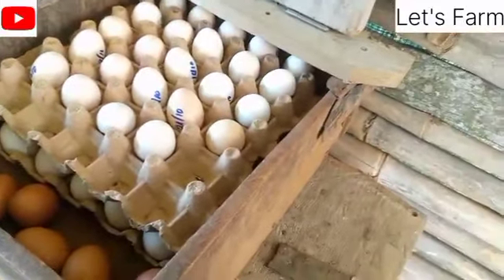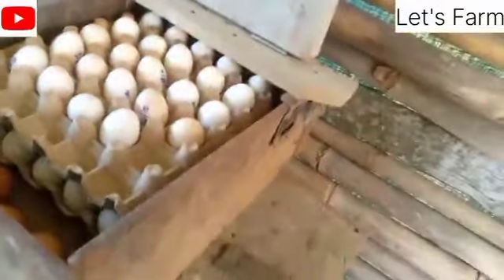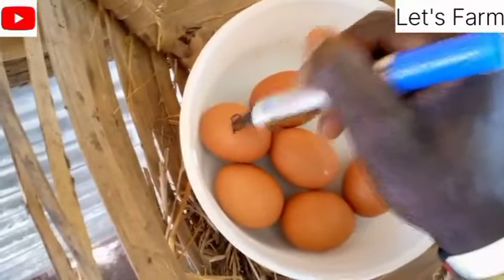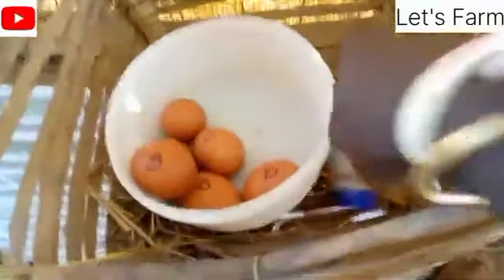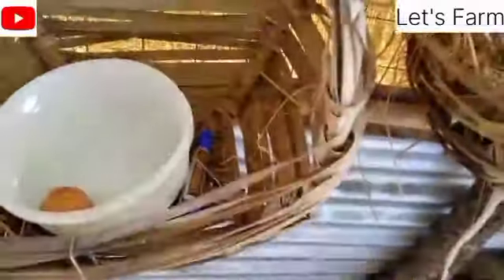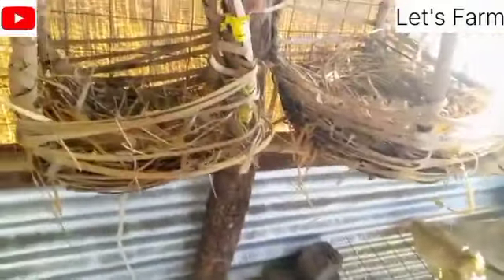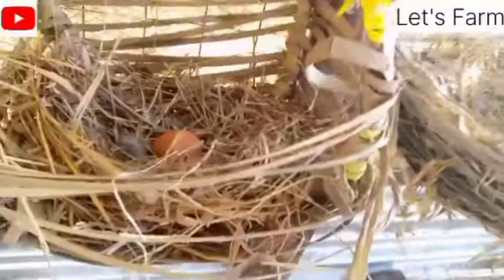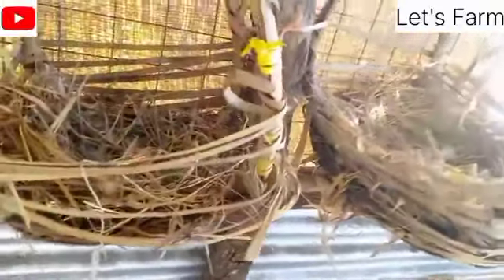IF YOU WANT TO KEEP LOCAL CHICKEN,THEN WATCH THIS VIDEO